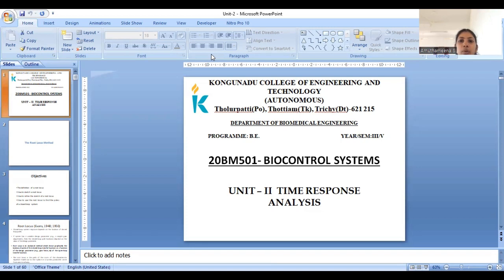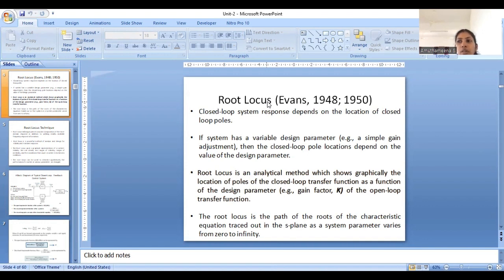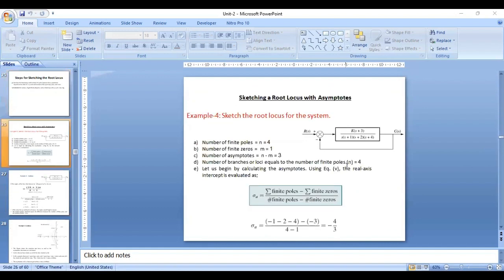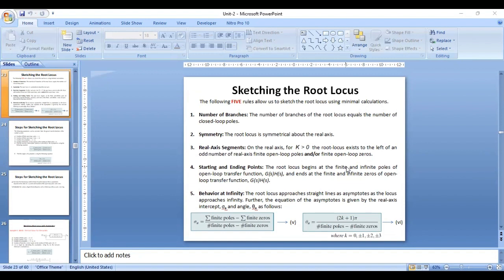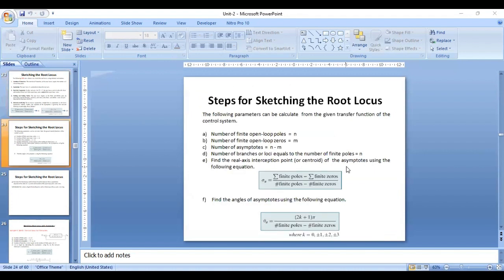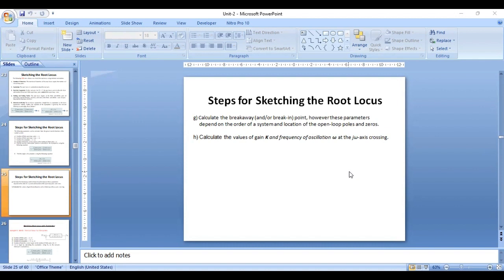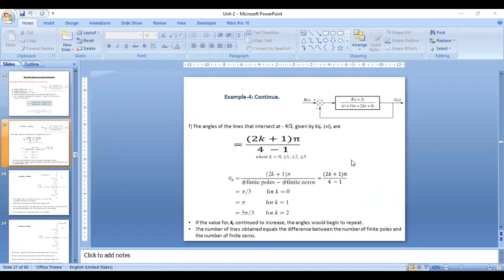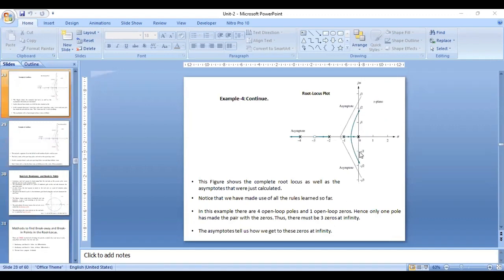UNIT 2 ROOT LOCUS